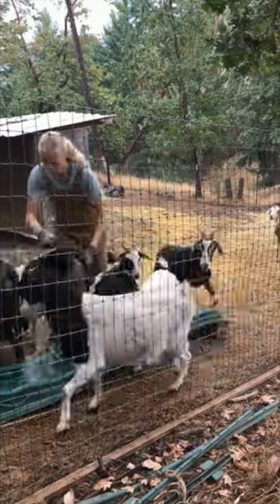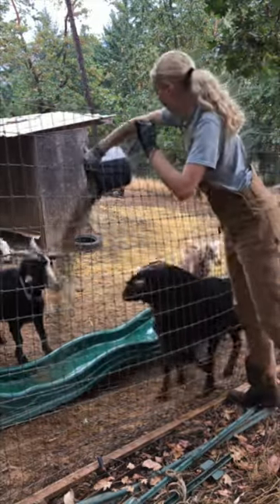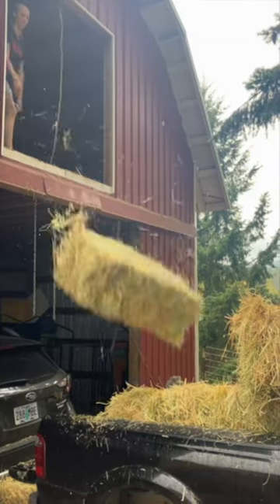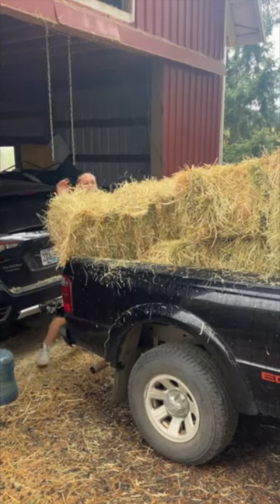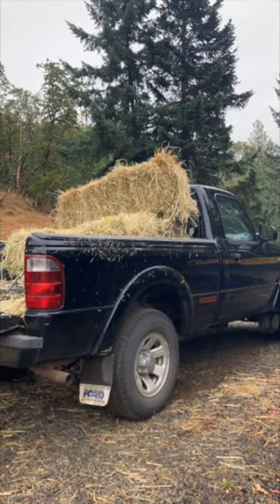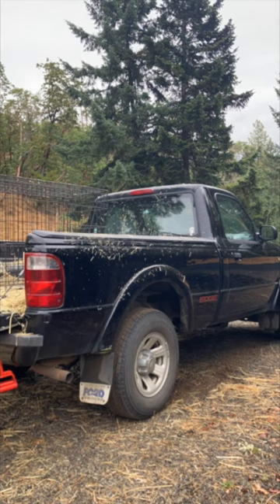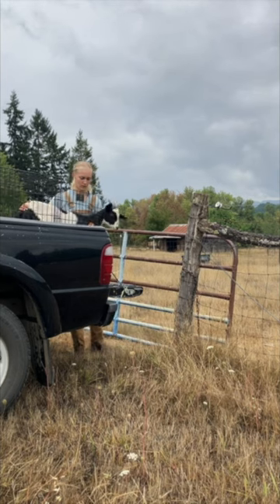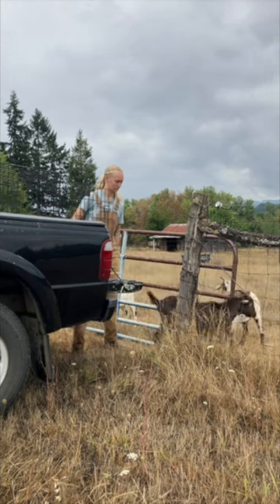Day in the life of a goat farmer 🐐